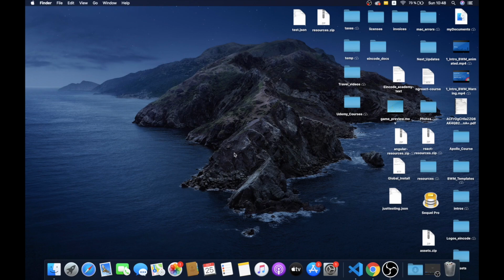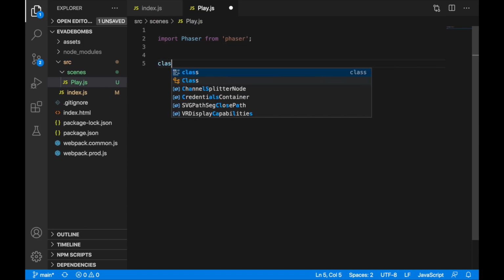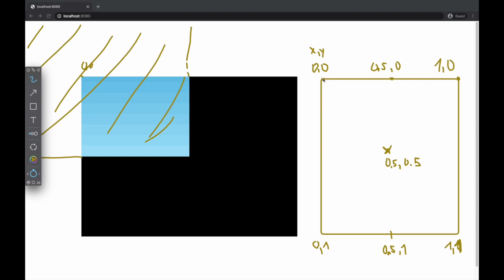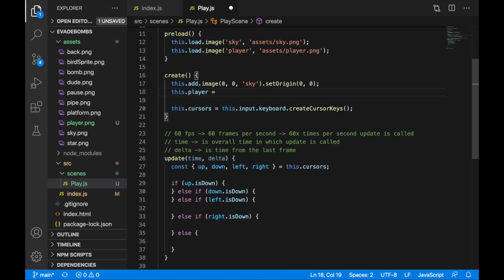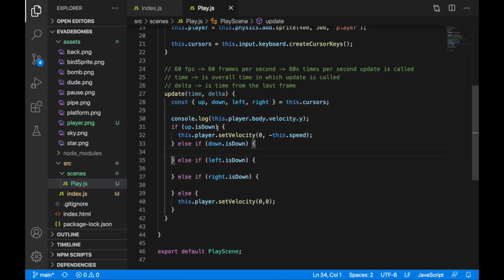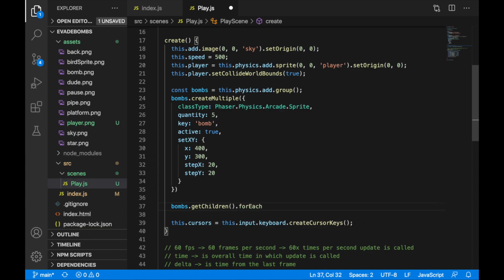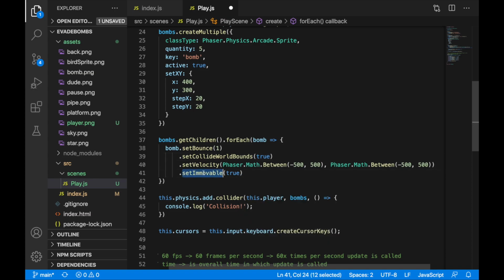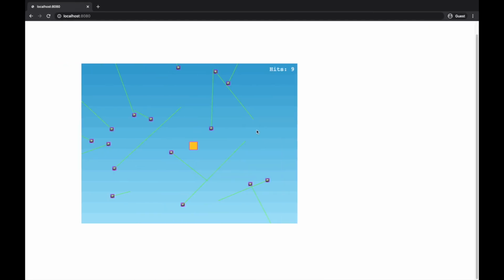Build & Publish a Game on Facebook under 1 hour (Phaser 3 & JS), Part 1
What is Phaser?

Phaser is a framework for creating HTML based games in Javascript. It’s very simple to use and get started with. It provides a full set of features to create professional games ready to be published on different platforms. Such as Facebook Instant Games, IOS, or Android platforms.

What is the full course covering?

You are going to work on 2 games. We will start with a simple game which will be Flappy Bird clone.

In this game, you will learn all the basics and more advanced features of the Phaser framework & game development itself. You will learn how to create engaging game mechanics in a simple way.